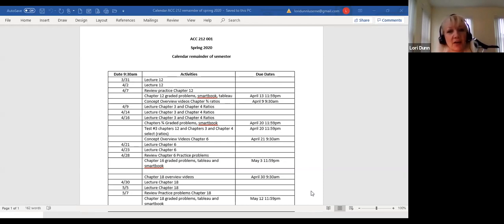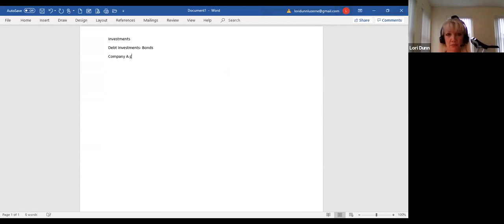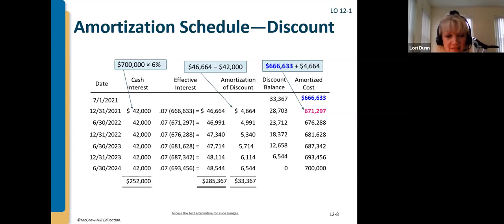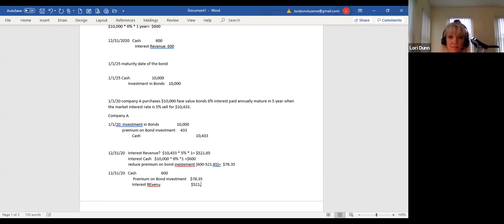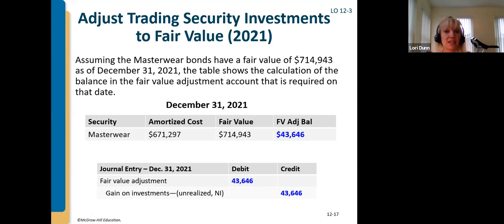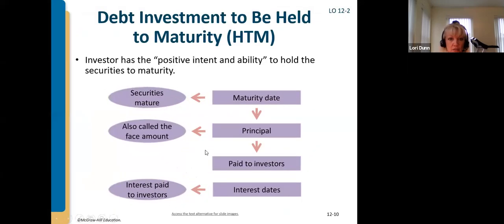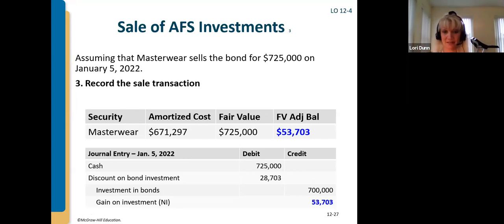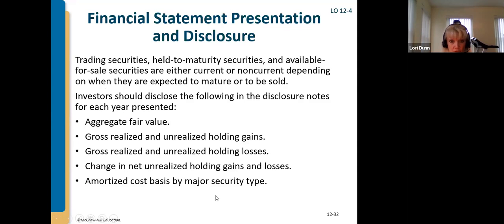ACC 212 lecture 331